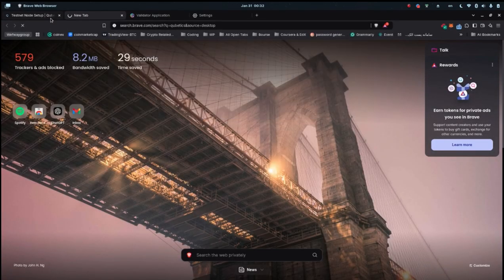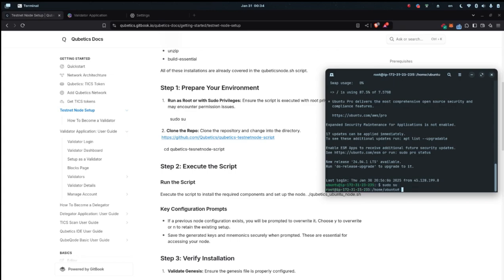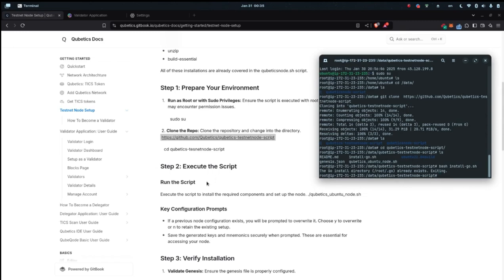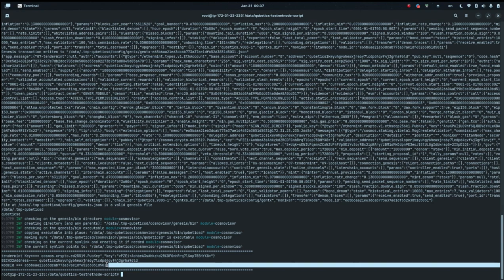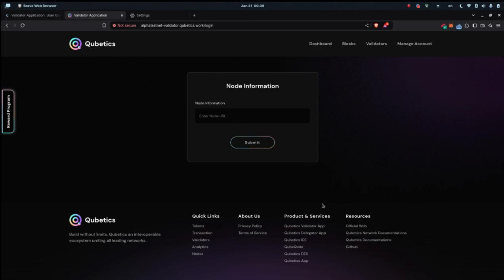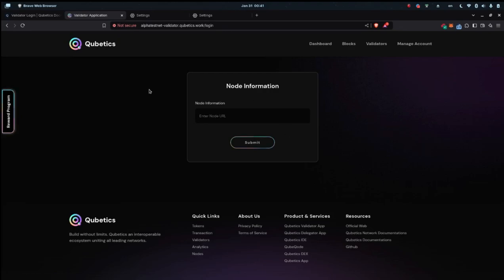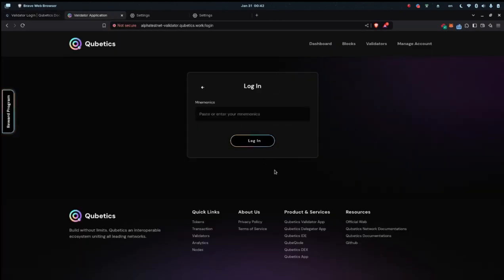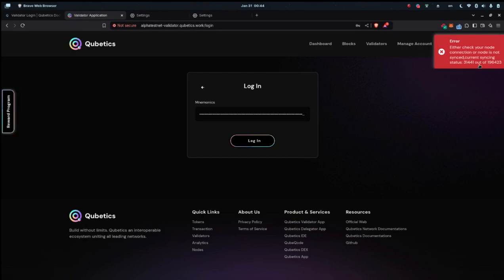Validator Node Setup - Qubetics Tutorials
This guide provides a step-by-step process for using the qubetics_ubuntu_node.sh script to set up and run a Qubetics node. Please follow the instructions carefully to ensure a successful setup.